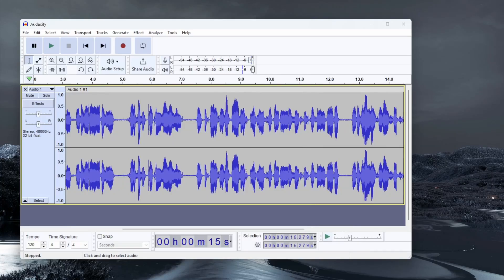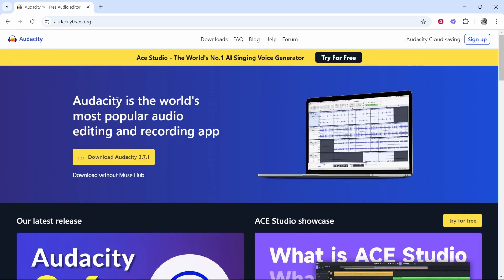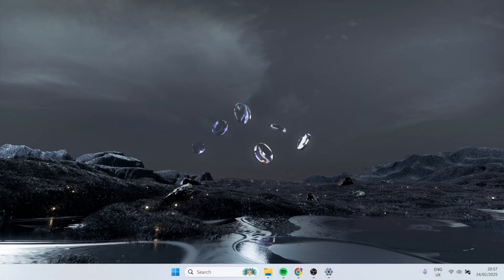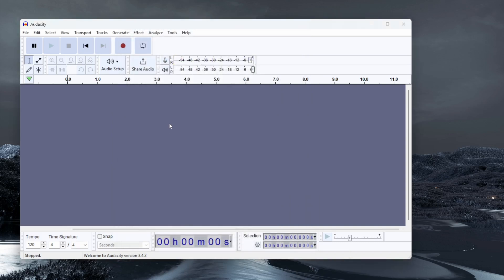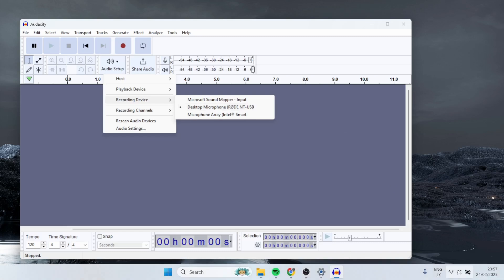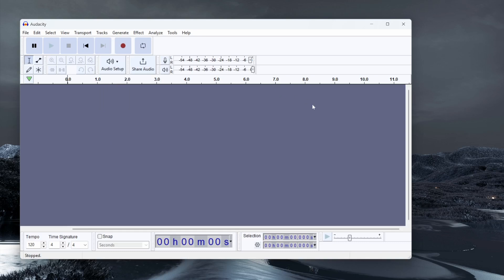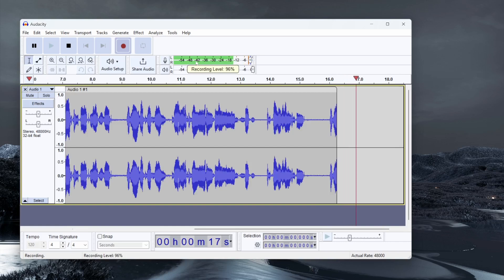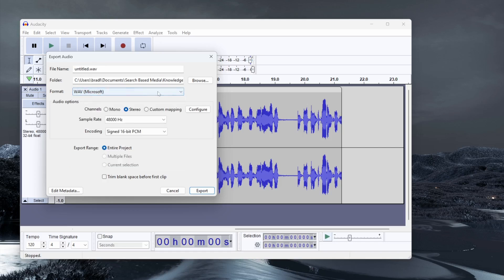How To Record Microphone Audio on PC (Step By Step)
In this video, I show you how to record microphone audio on PC. Did this video help? Thanks!